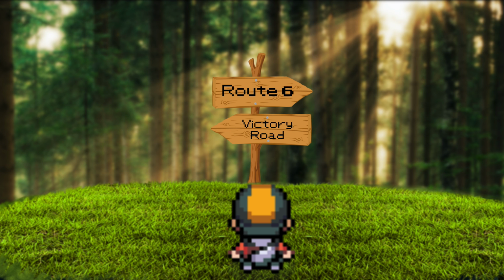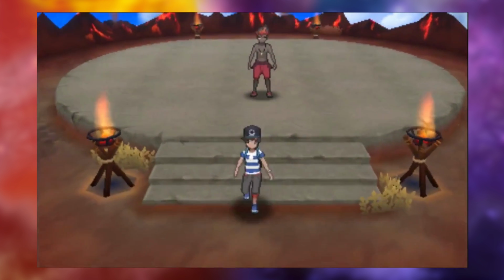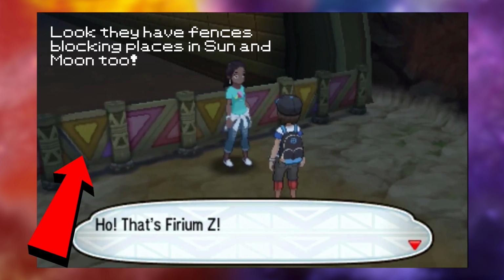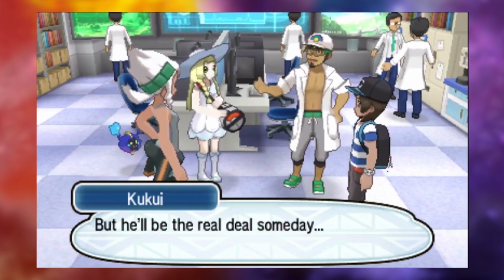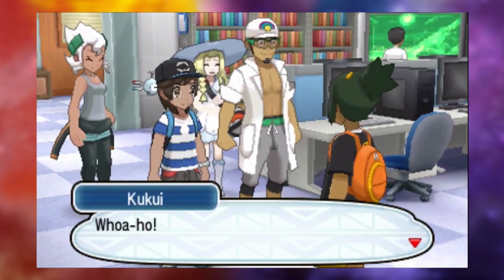The REASON an OPEN 3D POKÉMON GAME Would be AWESOME!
Pokemon has always been a fun portable game to play, but bringing it onto a console and making it an open world experience will create many new possibilities to make the game even more fun!

✔ Join the Curse Network and make money from your YouTube videos!